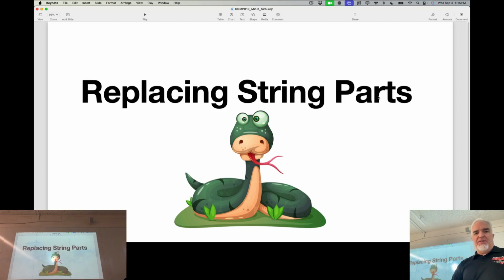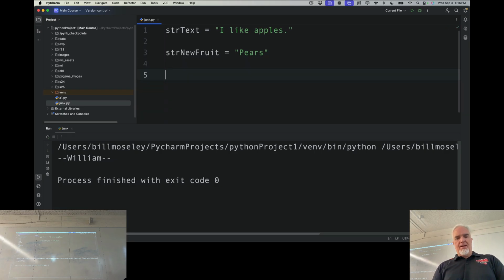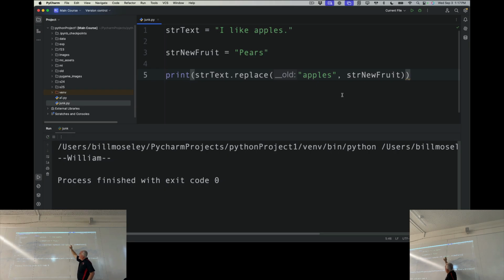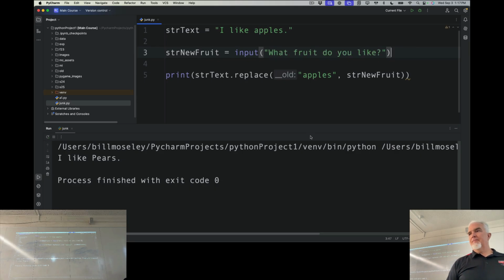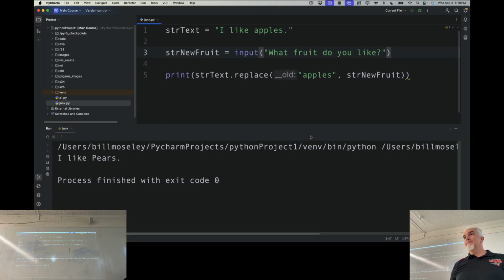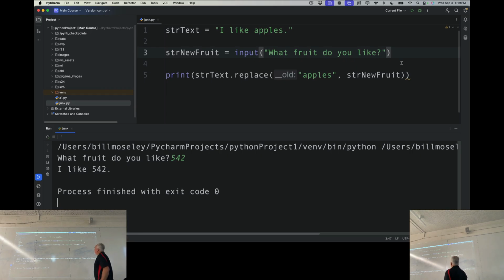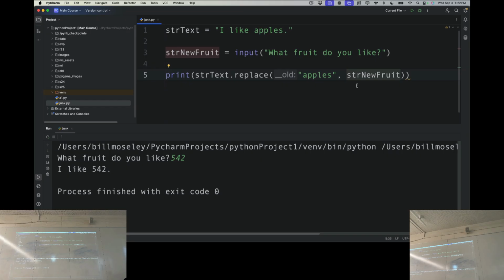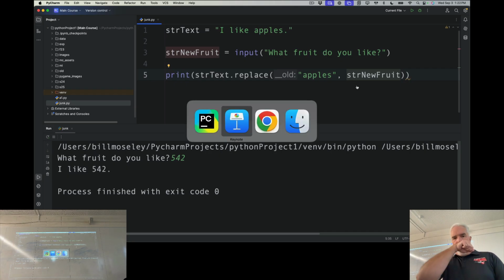Python (Fall 2025) Module 2-10: Replacing String Parts